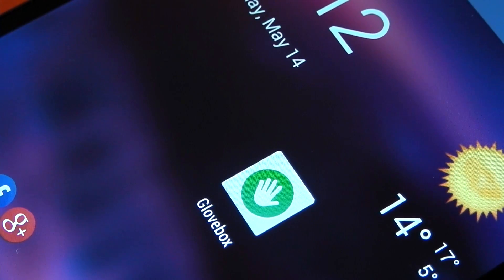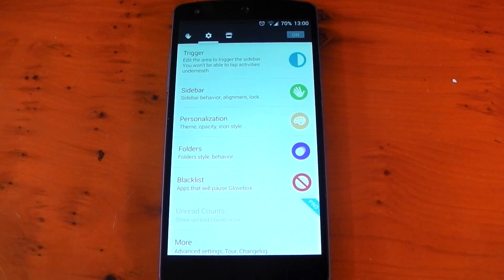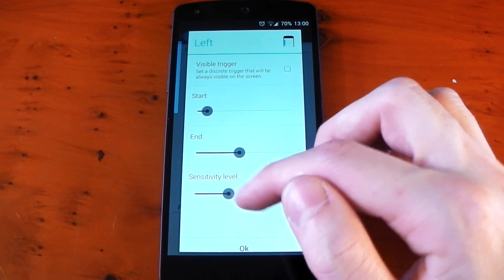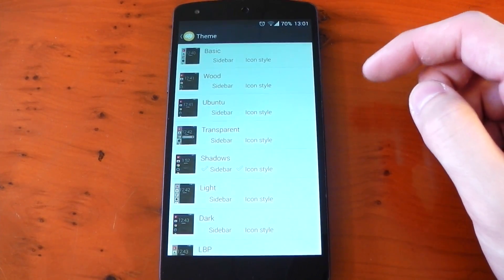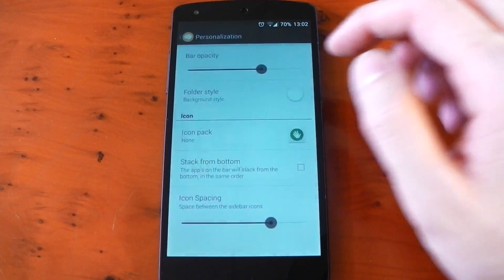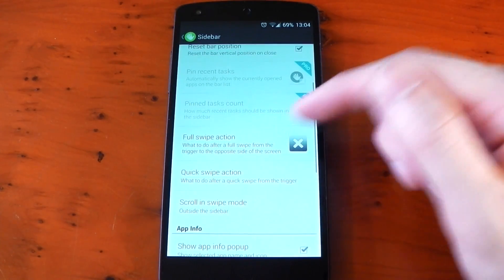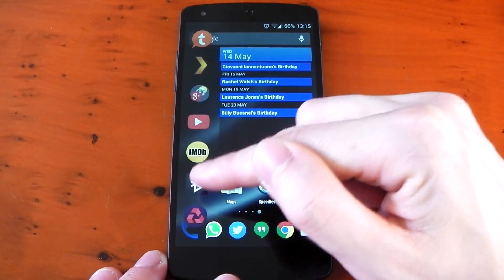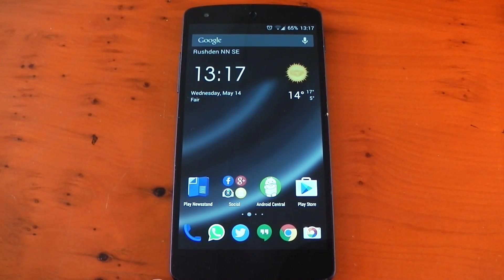Glovebox - Side launcher - Review